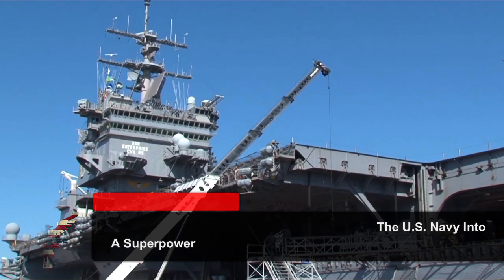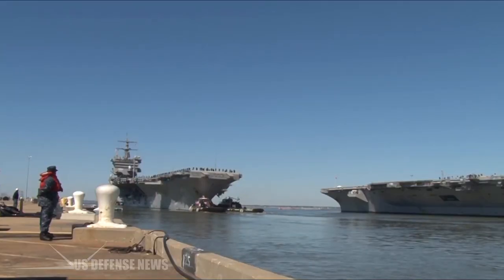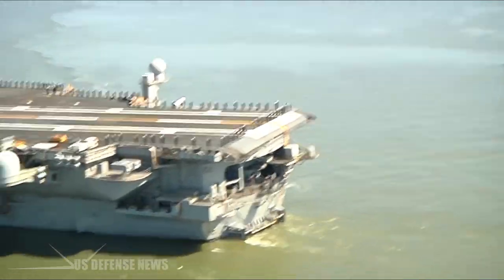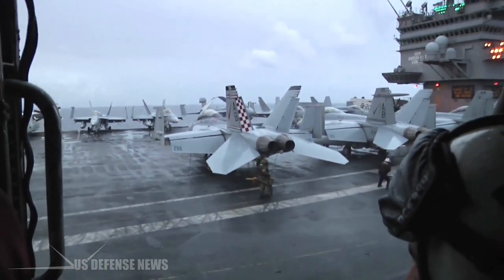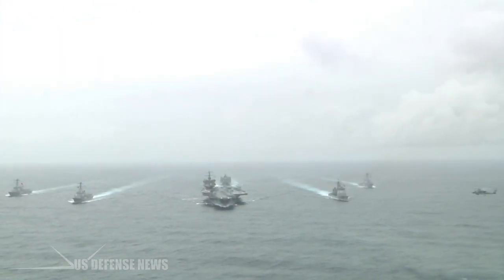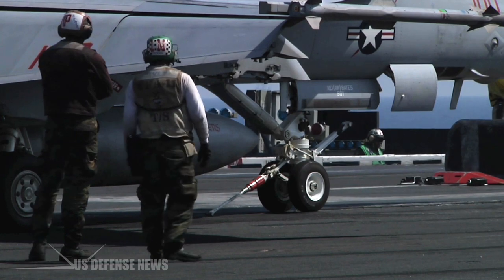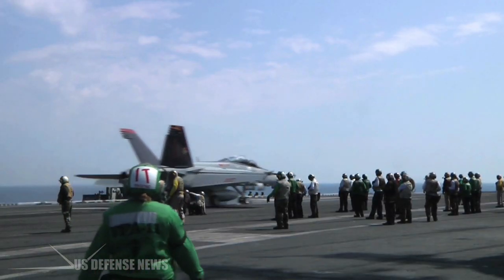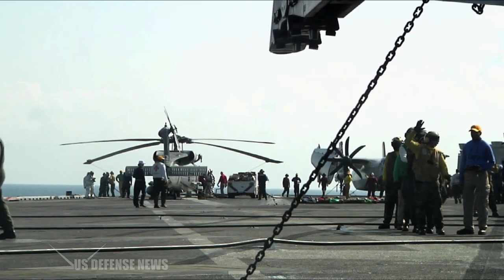Here's World's First Nuclear Aircraft Carrier That Turned The U.S. Navy Into A Superpower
USS Enterprise (CVN-65), formerly CVA(N)-65, is a decommissioned United States Navy aircraft carrier. She was the first nuclear-powered aircraft carrier and the eighth United States naval vessel to bear the name. Like her predecessor of World War II fame, she is nicknamed "Big E." At 1,123 feet (342 m),

The only ship of her class, Enterprise, was, at the time of inactivation, the third-oldest commissioned vessel in the United States Navy after the wooden-hulled USS Constitution and USS Pueblo. She was inactivated on 1 December 2012 and officially decommissioned on 3 February 2017, after over 55 years of service. She was stricken from the Naval Vessel Register the same day.

The name has been adopted by the future Ford-class aircraft carrier USS Enterprise (CVN-80).